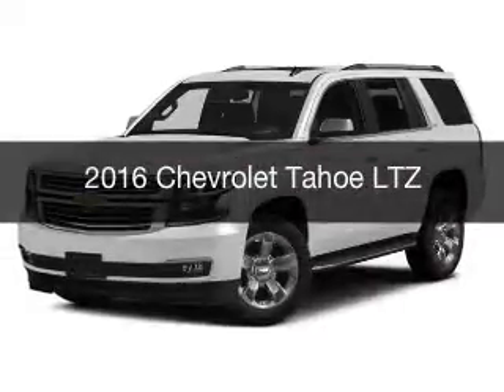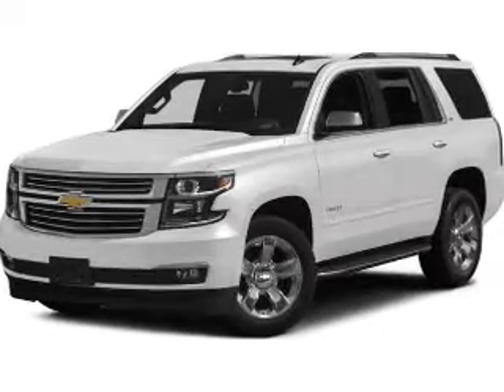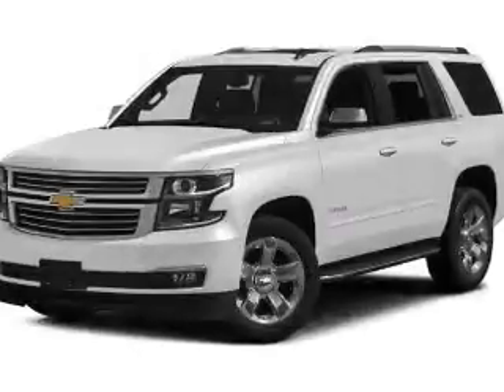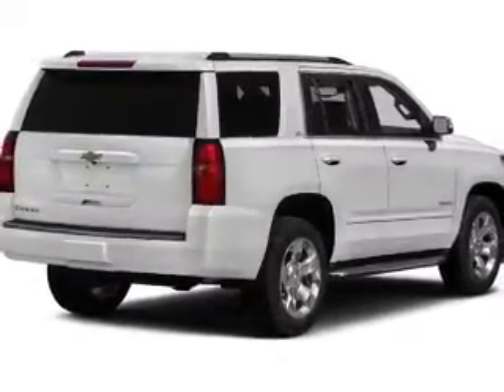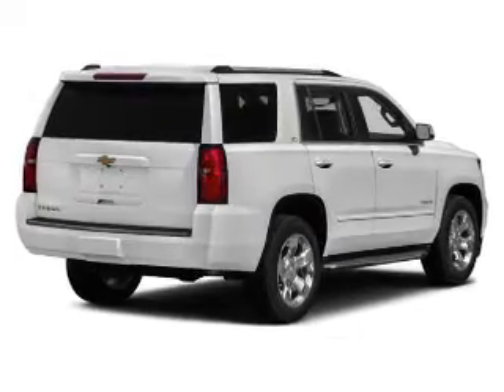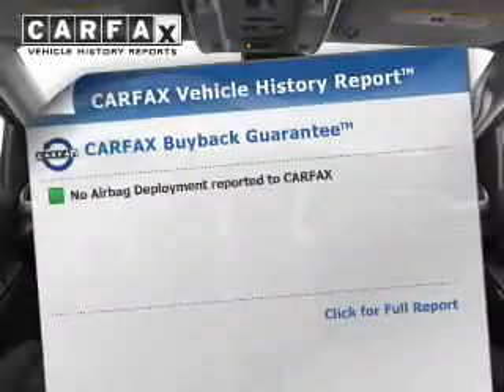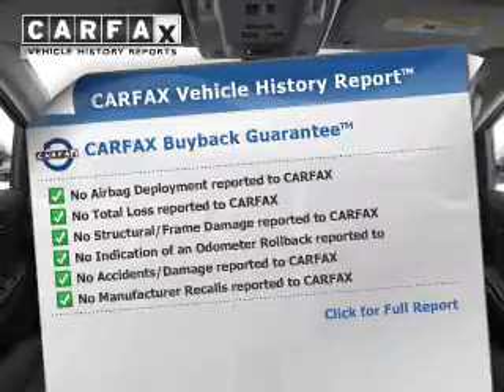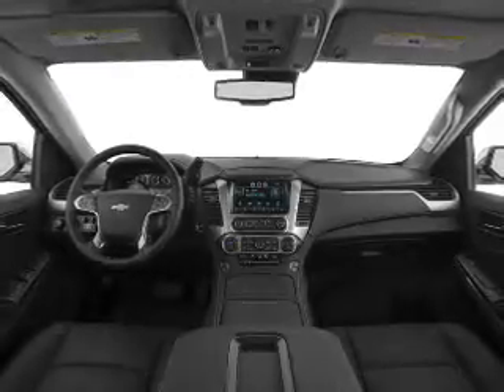2016 Chevrolet Tahoe - Cleveland OH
Year: 2016
Make: Chevrolet
Model: Tahoe
Trim: LTZ
Engine: 5.3 L, 8 cylinder
Transmission:
Color: White
Mileage: 1
Address:
15315 Lorain Avenue